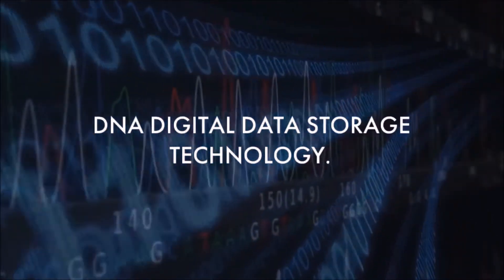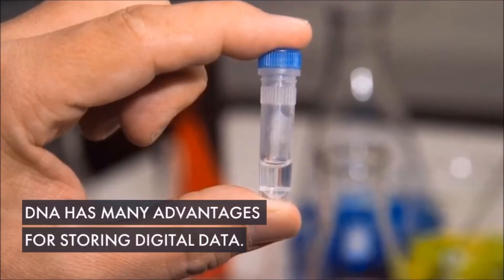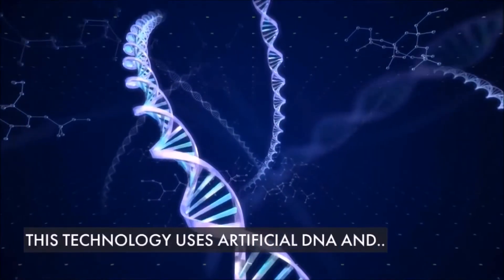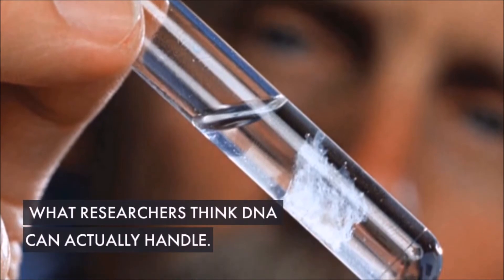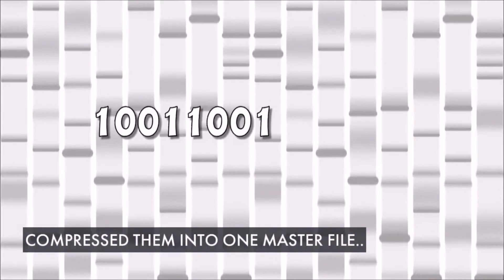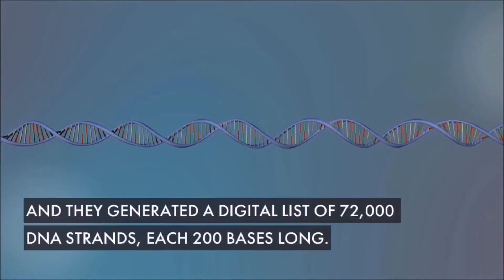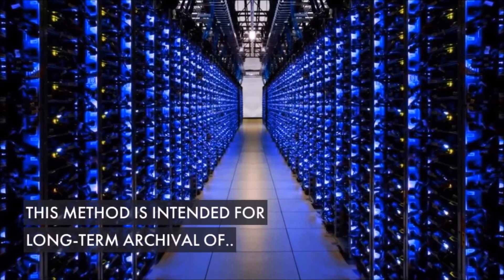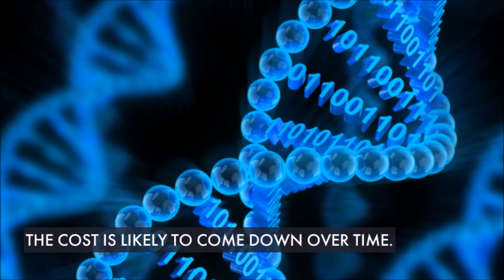How to store all of the world's data in one room?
store all of the world's data in one room. Is DNA Digital Data Storage the future of data storage technology? DNA could store all of the world's data in one room.